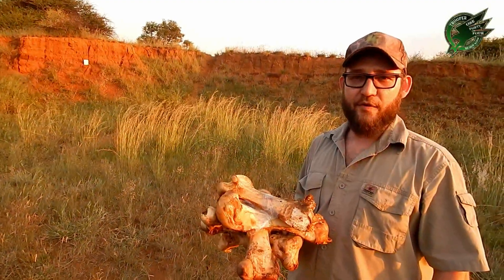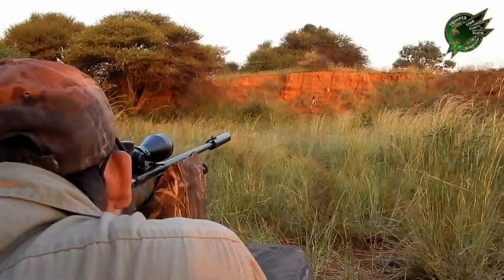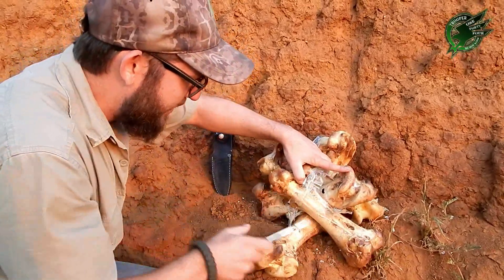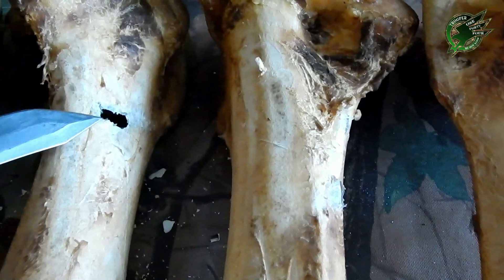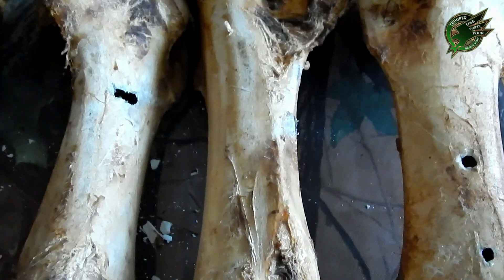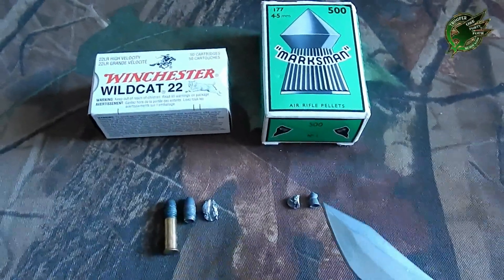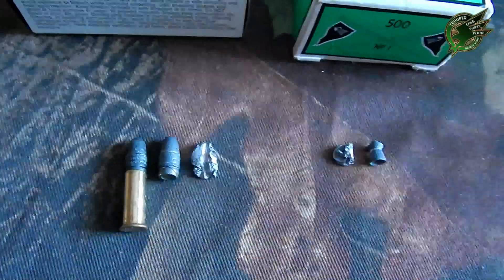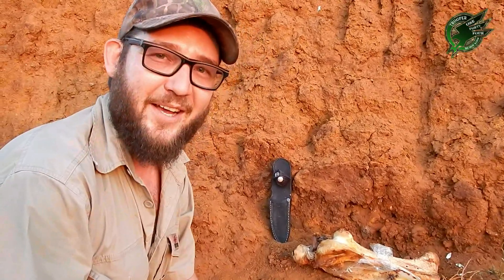.22Lr vs Ostrich Femur bones - Penetration test how many?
This is a penetration test for the .22 Lr on bone. How many Ostrich femur bones will it take to stop a 22 Lr 40 gr High velocity round nose lead Bullet? @ 35 meteres.

We will do a follow up video on this and have the bones lined up properly, bu for now enjoy the experiment and like and subscribe to get the latest video first.